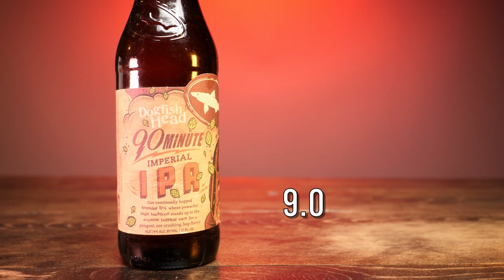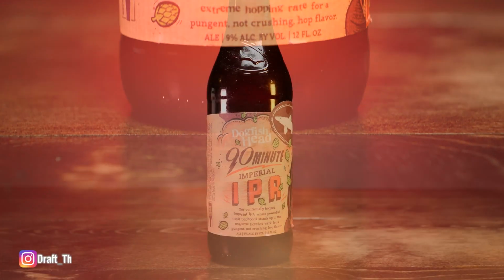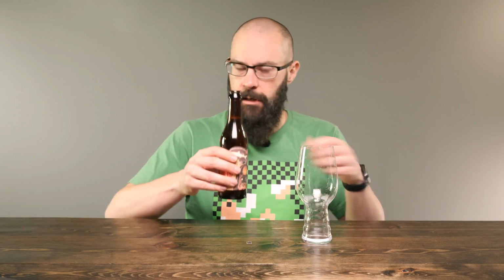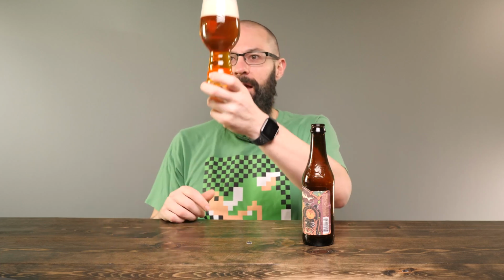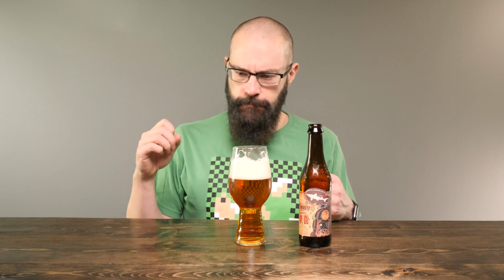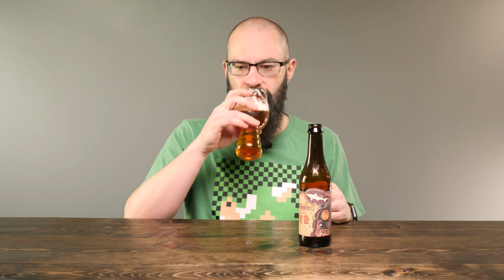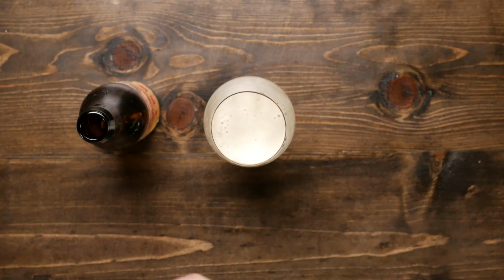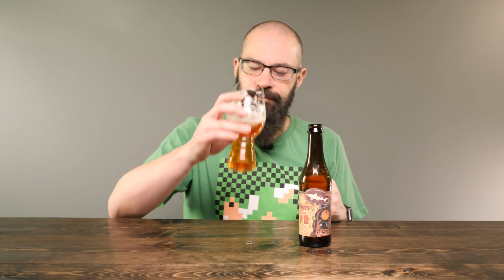Dogfish Head Brewery - 90 Minute IPA - A 9% Imperial IPA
90 Minute IPA is a 9% Imperial IPA from Dogfish Head Brewery in Milton, Delaware.  Named 90 Minute IPA due to the amount of time that hops are added throughout the boil - this isn't my first time drinking a 90 minute IPA, that honor goes to drinking around the world at Epcot Center, but this is my first time reviewing, and quite possibly remembering drinking it.  How does it fare?